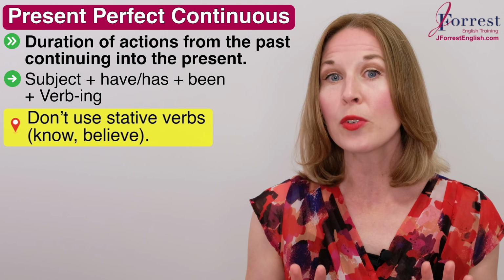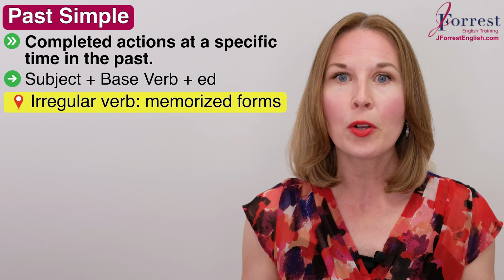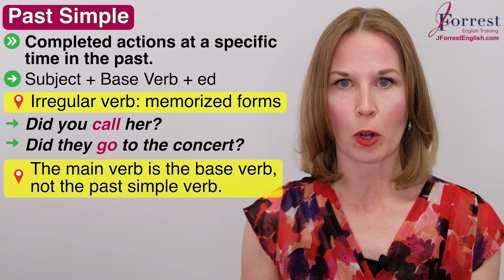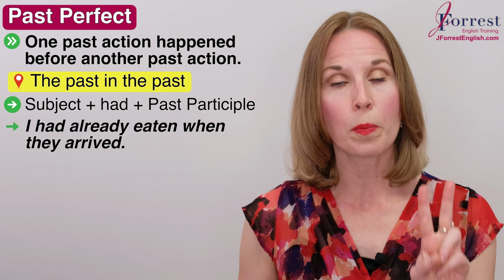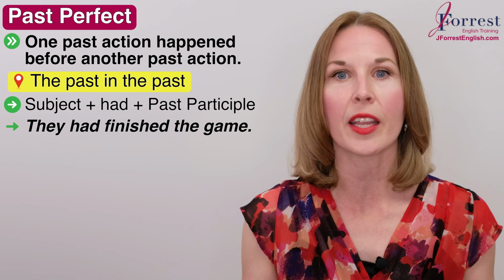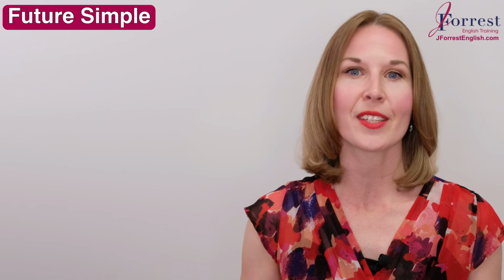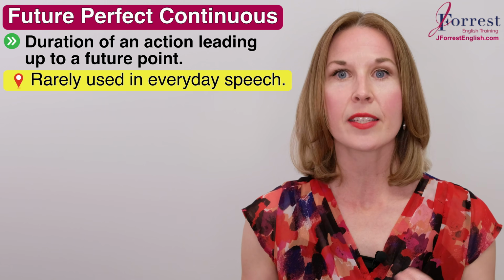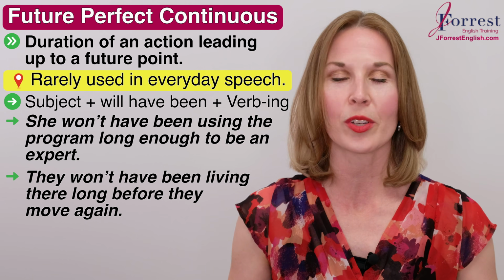Learn All 12 English Verb Tenses | Complete English Grammar Lesson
Today you'll learn all 12 English verb tenses using the easiest method to help you speak and write more clearly and confidently.

CHAPTERS:

00:00 - Welcome
00:11 - Present Simple
02:08 - Free Lesson PDF
02:16 - Present Continuous
03:33 - Present Perfect
05:20 - Present Perfect Continuous
07:04 - Past Simple
08:29 - Past Continuous
09:34 - Past Perfect
10:55 - Past Perfect Continuous
12:05 - Future Simple
13:11 - Future Continuous
14:25 - Future Perfect
15:25 - Future Perfect Continuous
17:05 - Next Steps